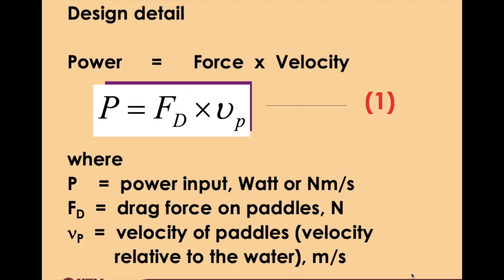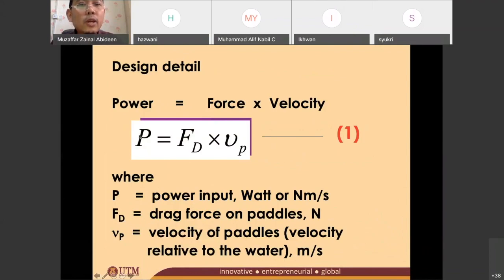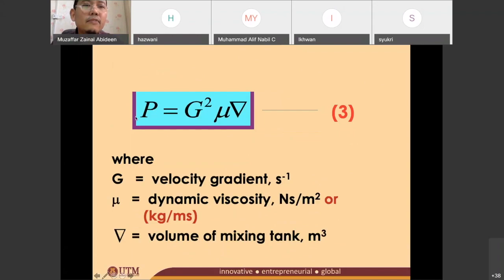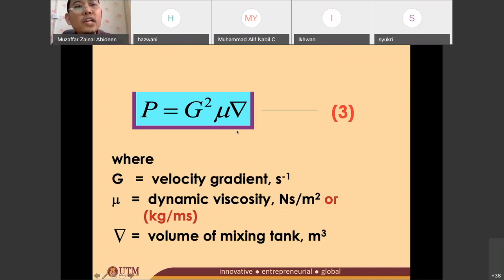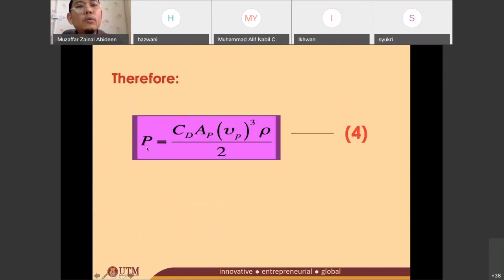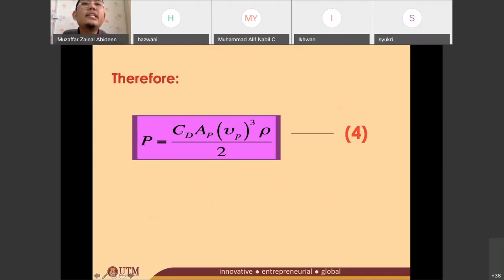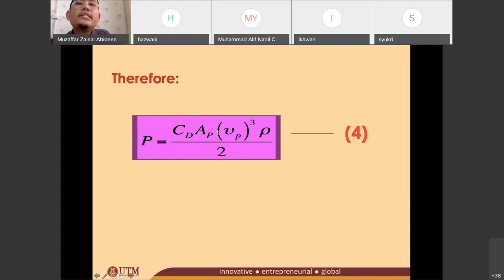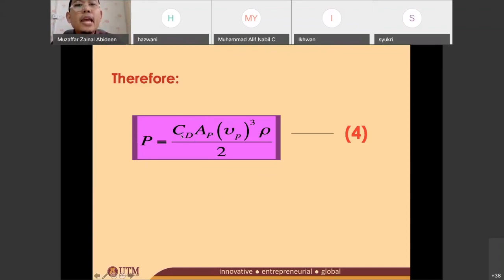6 11 Mechanical Flocculator Part II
This video explains on mechanical flocculator in water treatment process